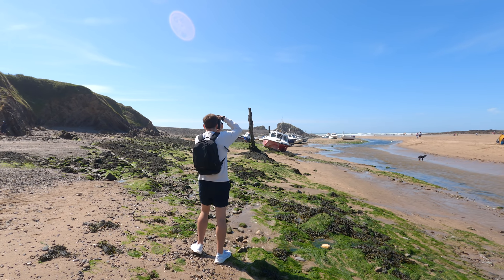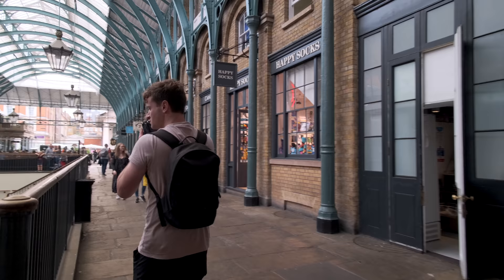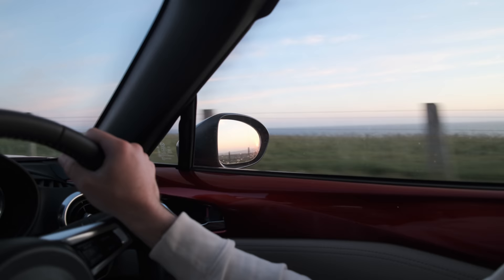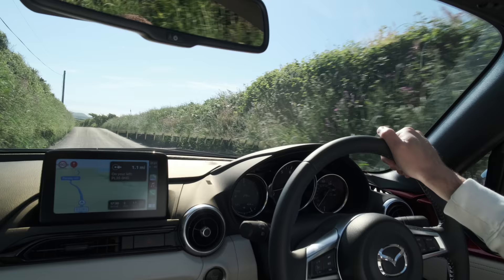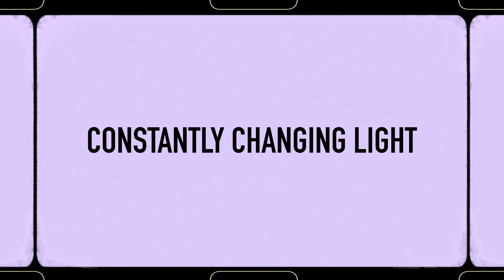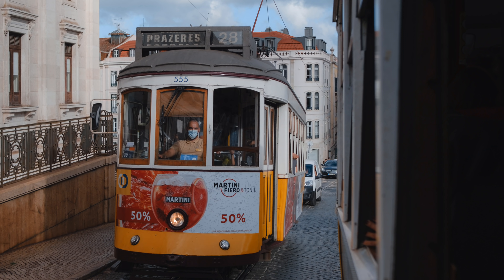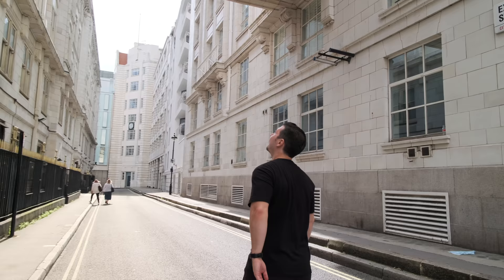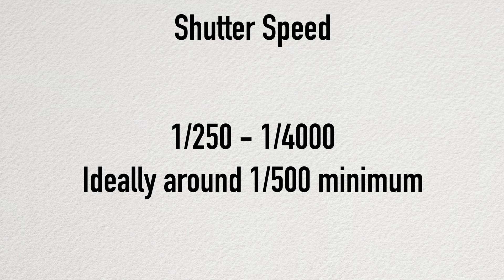A BETTER Way To Shoot In Manual (Street Photography)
In this video I discuss what manual exposure settings I use when doing street photography.

WHAT CAMERA GEAR I USE:
Street Photography Prime 1
Street Photography Prime 2
Street Photography Prime 3
Photo Editing Computer
Everyday Camera Bag